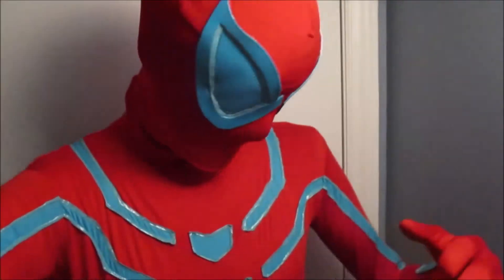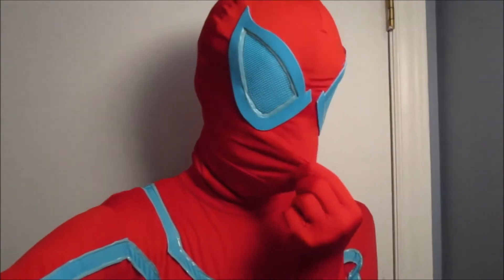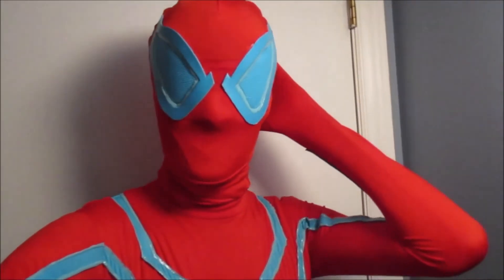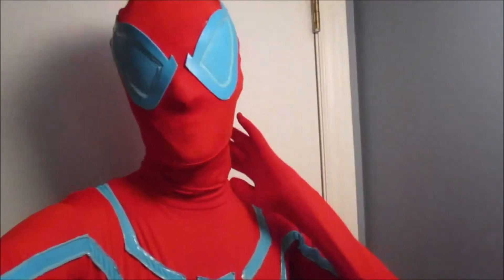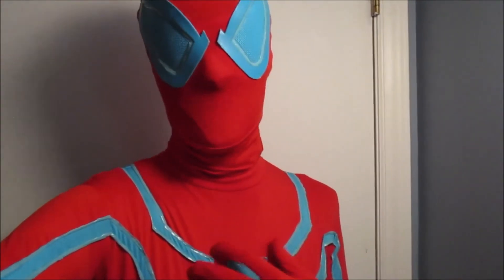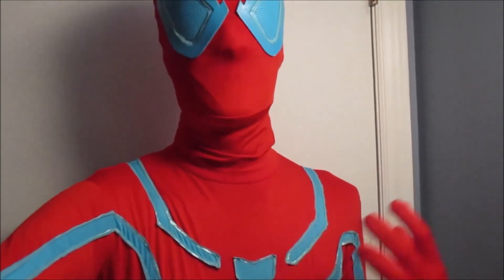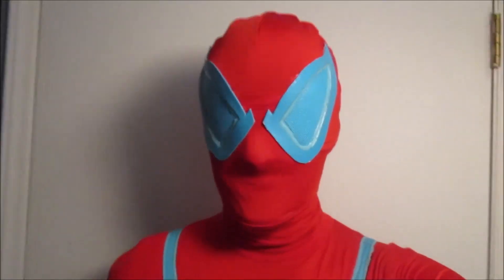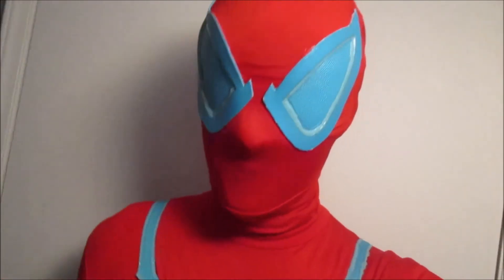Costume Update: What's The Deal With my Suit?